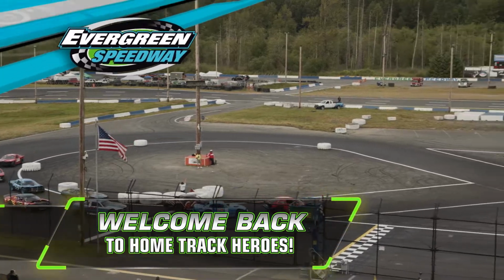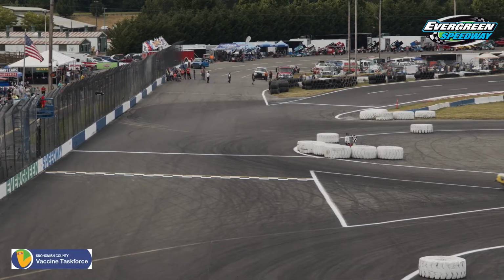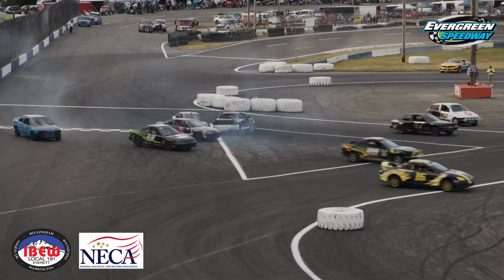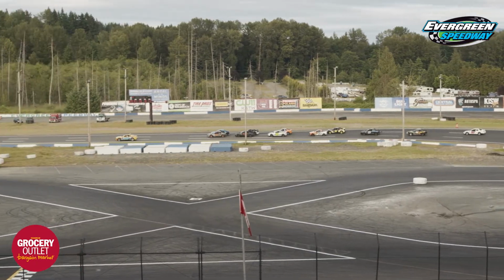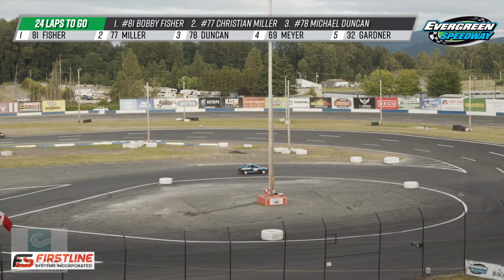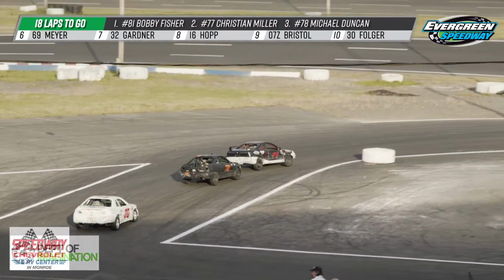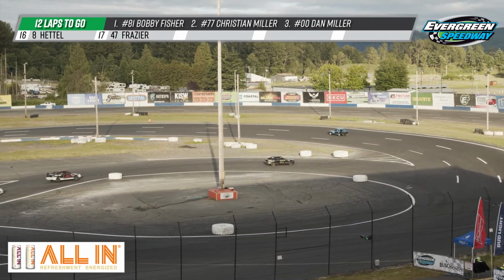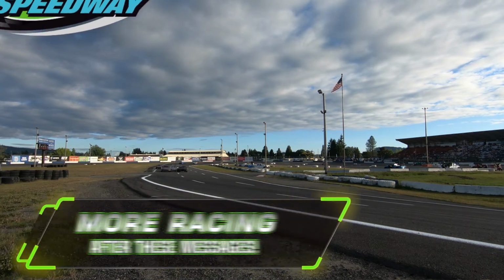Home Track Heroes June 19th, 2021 Segment 3